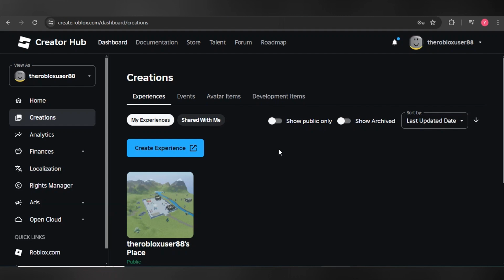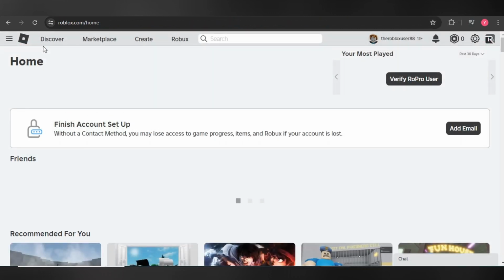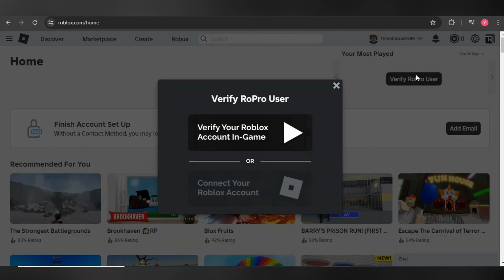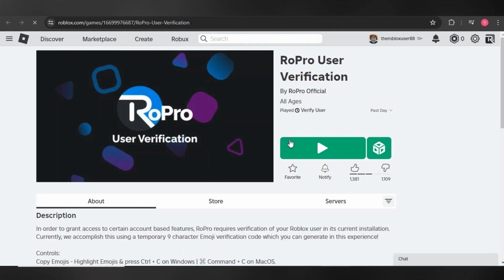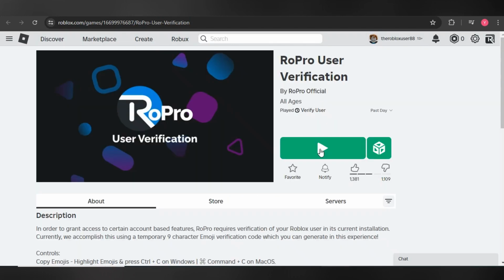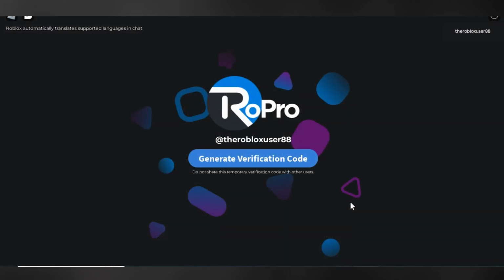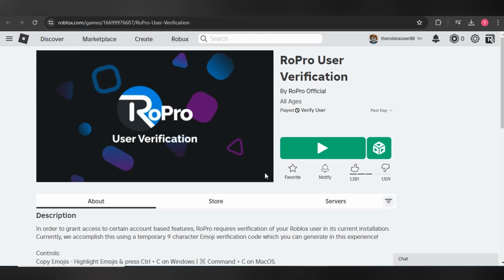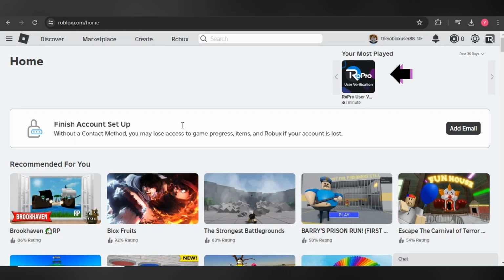How To Verify Ropro in Roblox | Easy Guide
Hey Roblox fans! 🎉 Want to enhance your gaming experience with Ropro? 🌟 In this video, we'll show you a simple, step-by-step guide on how to verify Ropro in Roblox! 🚀📲

Why verify Ropro in Roblox?

Unlock awesome features and tools! 🛠️✨
Customize your gameplay like never before! 🎨🎮
Enjoy a smoother, more efficient gaming experience! ⚡🌈
In this tutorial, you’ll learn:

How to access Ropro in Roblox. 🔍📲
Step-by-step instructions to complete the verification process. ✅🔧
Tips to make the most out of your Ropro features! 🌟🚀
Whether you're new to Roblox or a seasoned player, our clear and concise guide will help you verify Ropro effortlessly! 🎮💡

Bonus Tips:

Learn how to troubleshoot common verification issues! 🛠️🔧
Discover additional Ropro features to elevate your gameplay! 🚀✨
So, if you’re ready to take your Roblox experience to the next level with Ropro, hit play and follow along! 👍🔔

🌟 Join our gaming community and enhance your Roblox experience with our helpful guides and tutorials! 🌟